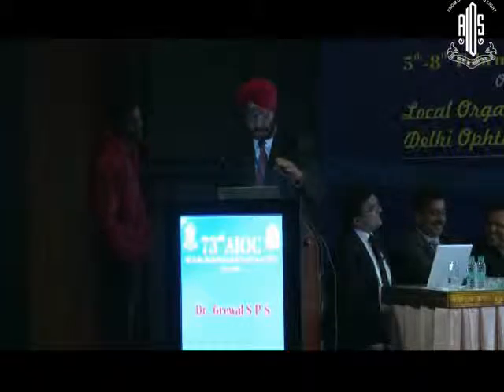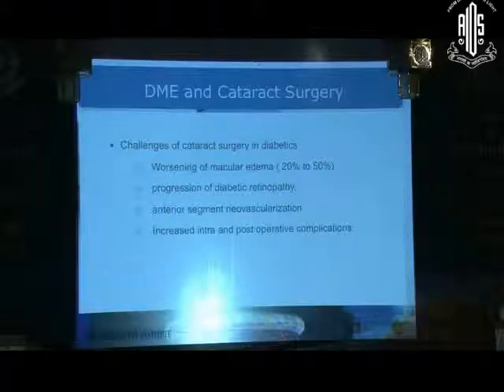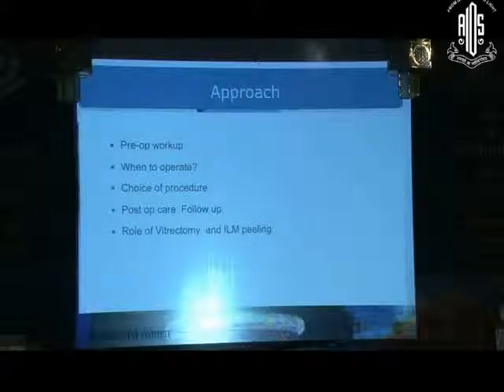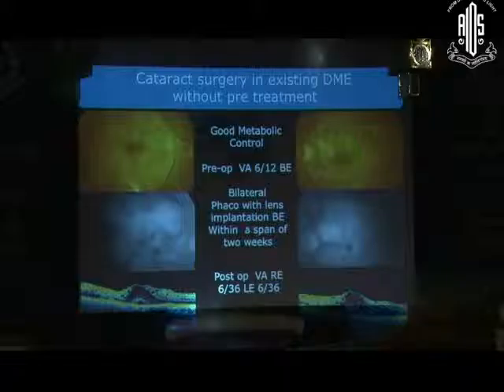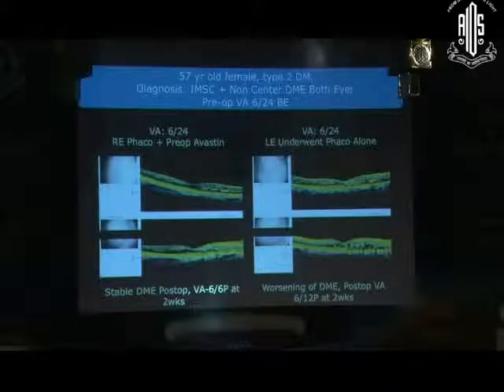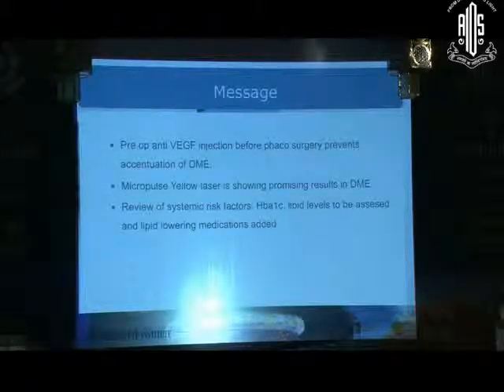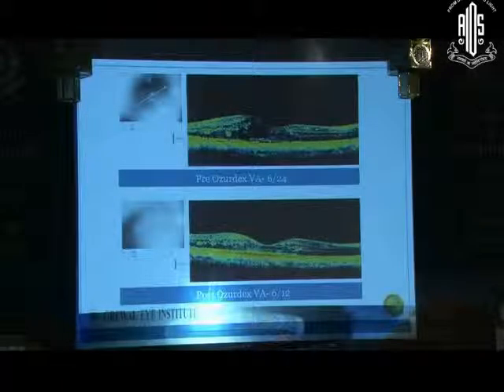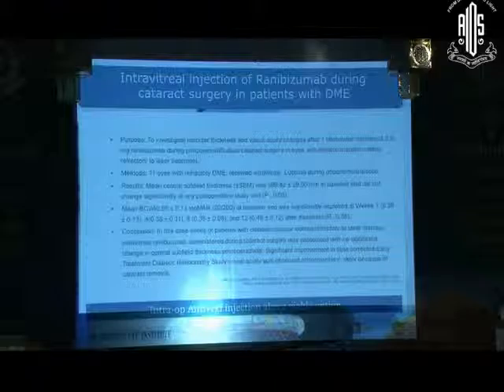Dr Grewal SP S